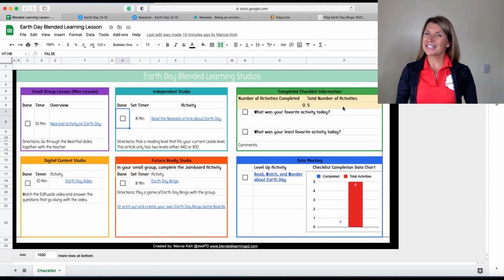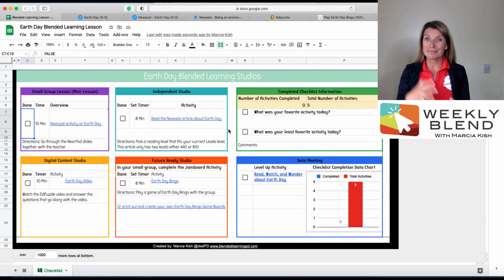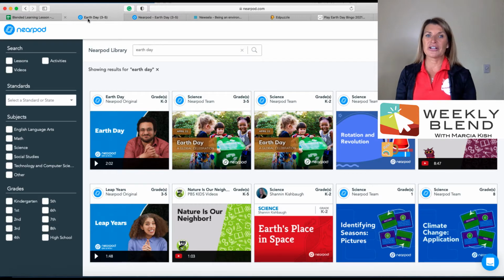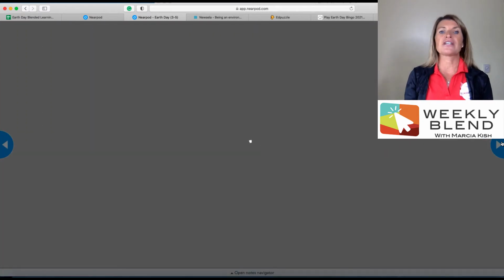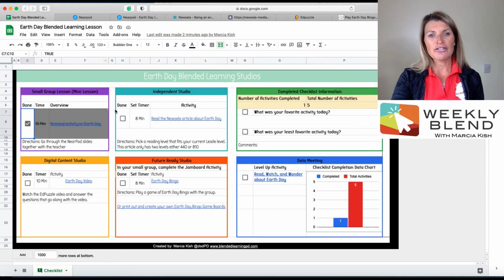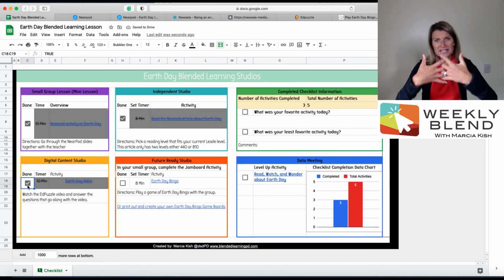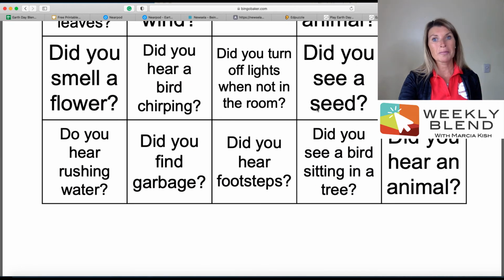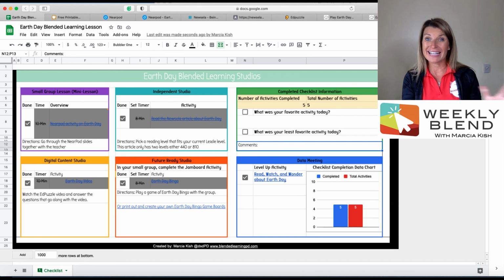Weekly Blend with Marcia- Earth Day Blended Learning Lesson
Explore how to break apart a lesson into four learning studios.  This sample Earth Day lesson and Checklist can be used with any grade level K-12.  The video will start out by showcasing the checklist and breaking down each tech tool within the lesson.

We are currently booking Spring, Summer, and Fall Blended Learning Workshop and Coaching!

Mention Earth Day in your email to receive a discount on Blended Learning workshops and coaching sessions.